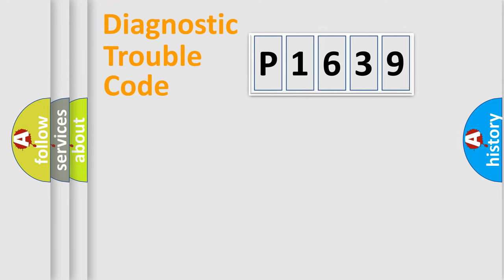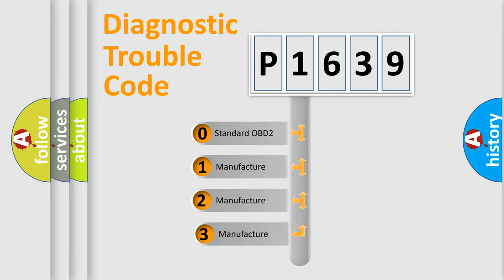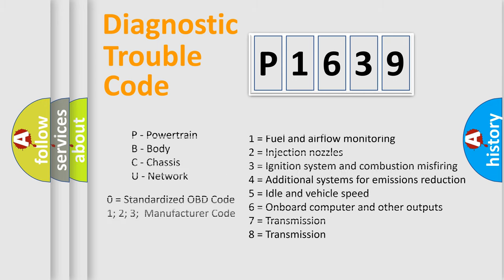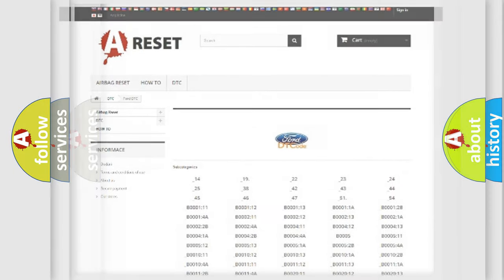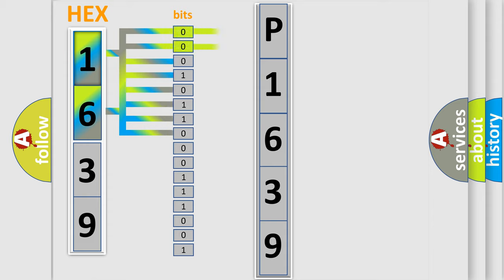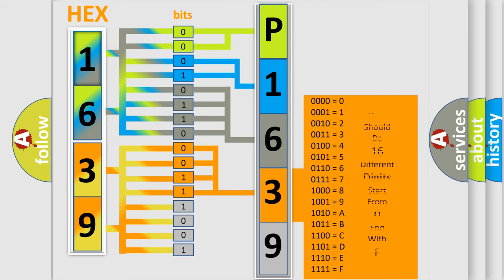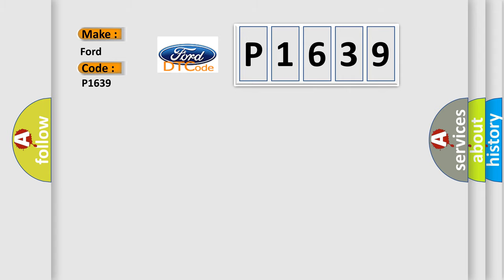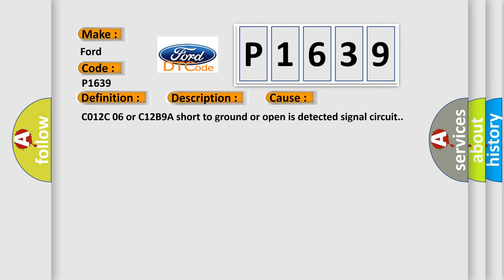DTC Ford P1639 Short Explanation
Contents:
0:21 Basic DTC analysis according to OBD2 protocol standard.
1:48 Insight into programming
2:58 A diagnostically understandable description of the Diagnostic Trouble Code
3:05 Basic error definition

Make:
Ford
Code:
P1639
Definition:
Regenerative Axle Pressure Sensor Short to Ground or Open
Description:
Ignition ON.Ignition voltage is greater than 10 volts.
Cause:
C012C 06 or C12B9A short to ground or open is detected signal circuit.